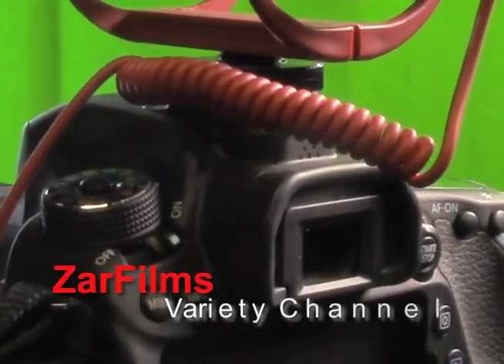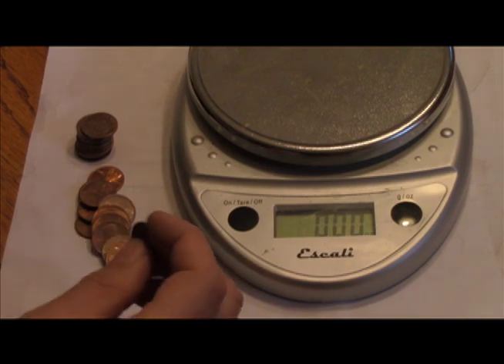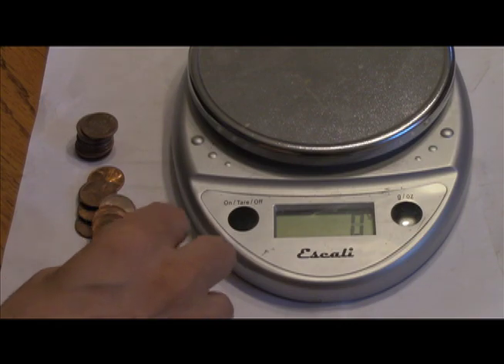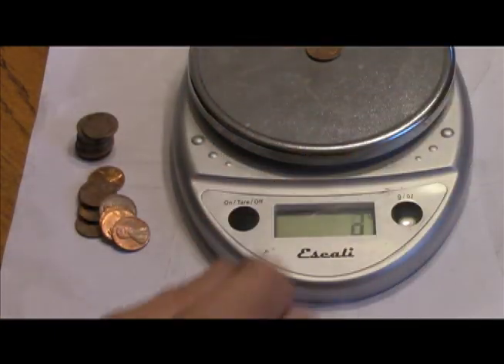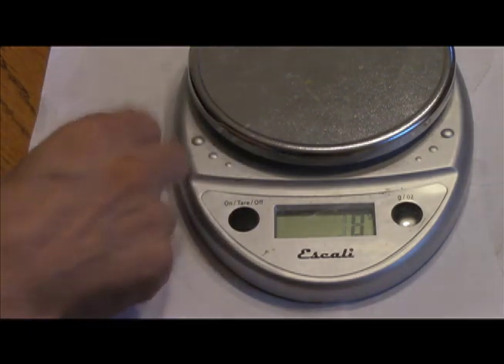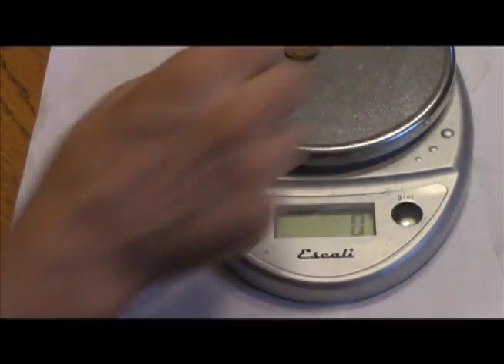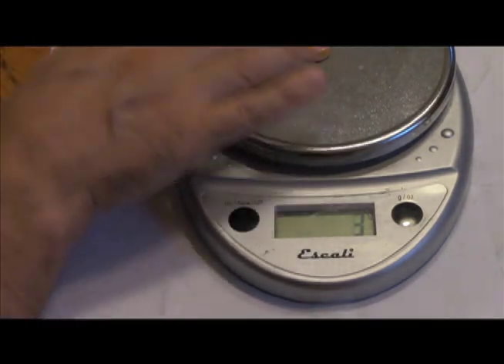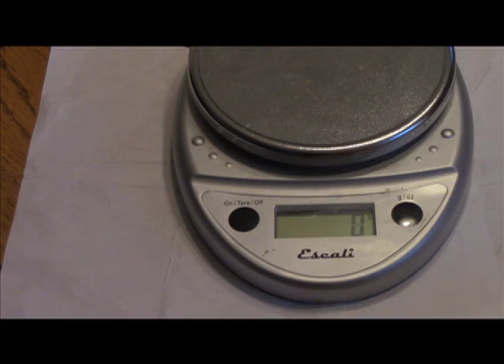How to check 1982 pennies to see if made of copper or zinc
a 1982 penny if copper is 3.11 grams and a Zinc is 2.5 grams.  If you drop a copper 1982 it will make a ringing noise if its made of zinc it will make a dud type sound, you can see this demonstrated in the video!

Canon EOS Rebel The Latest version:
Sandisk Extreme Pro 64GB:
Sigma 17-50mm EF mount Lens:
Zoom H4n Handy Audio Recorder:
Rode Video Mic:
Zoom Sescom Audio link cable with headphone monitor input:
Sony Headphones MDR7506:
Davis & Sanford Fluid Head Tripod:
Neewer CN-160 Led Light:
Yongnuo 300 Air led panel:
Camera Hot shoe Mount Adaptor:
Green Screen Lighting Kit: